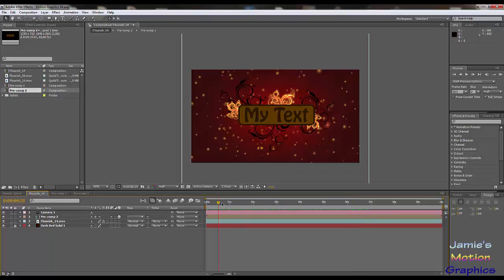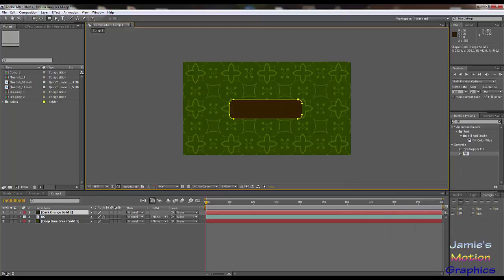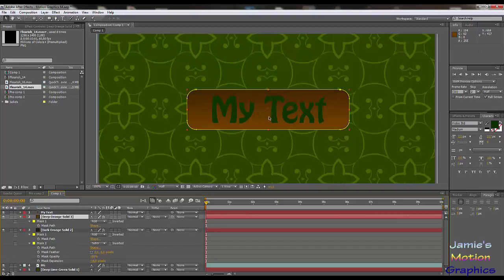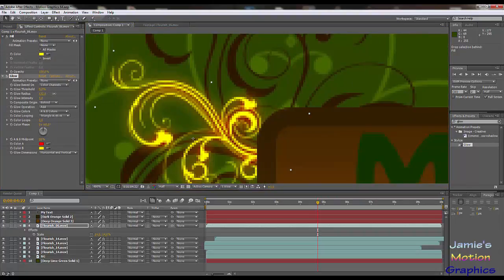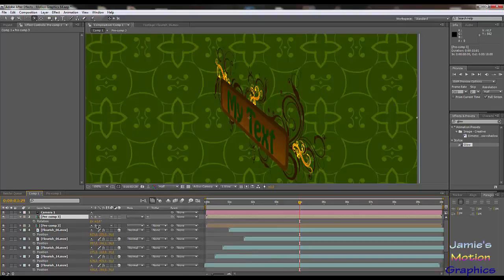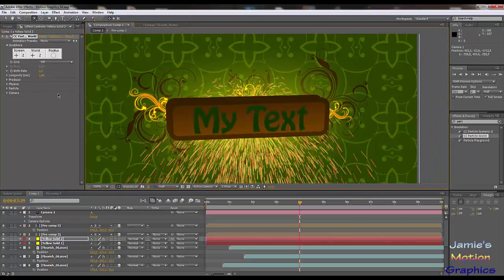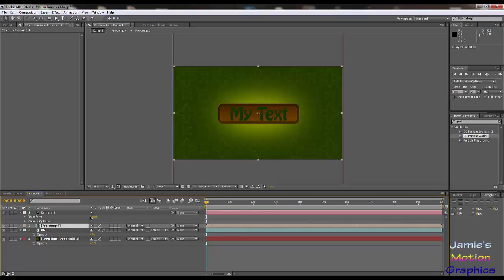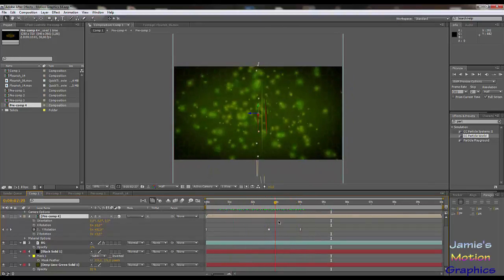Episode 62 - 3D Rotating Logo (After Effects) - Jamie's Motion Graphics